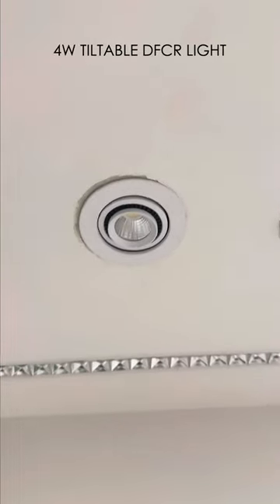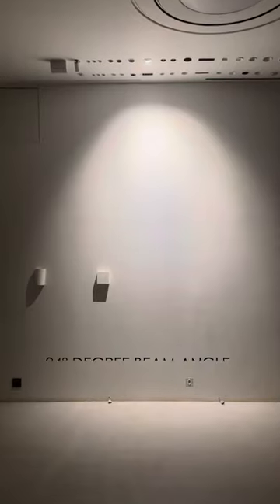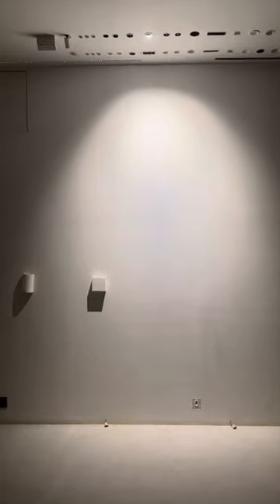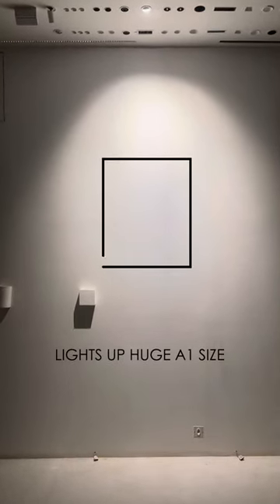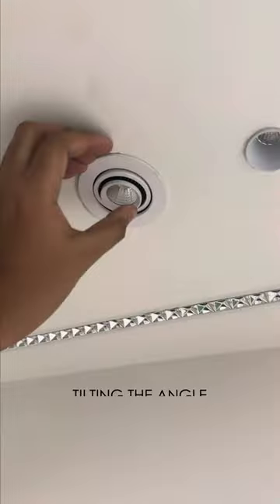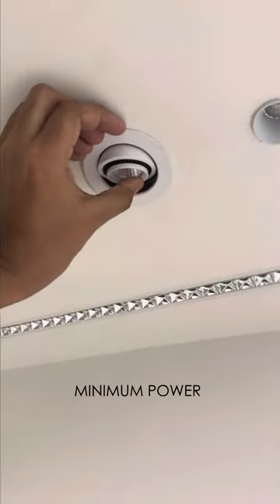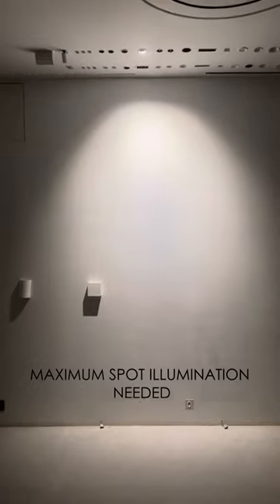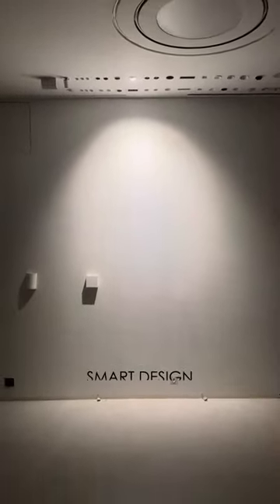4W Tiltable Picture Light - Unilights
Introducing the 4W DFCR Tiltable Picture Light. With a beam angle of 24 degrees and tilt angles in opposite directions the light Can is ideal for illuminating A1 size paintings.

(Downlight, Spotlight, Lighting Design, Interior lighting)